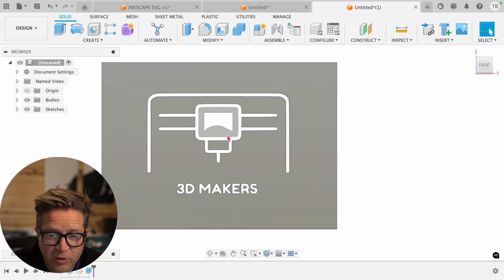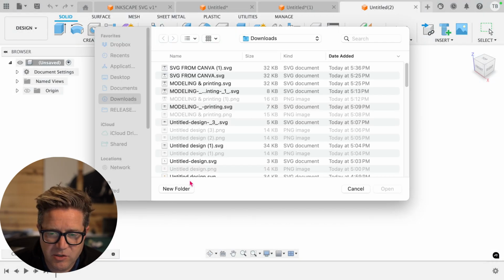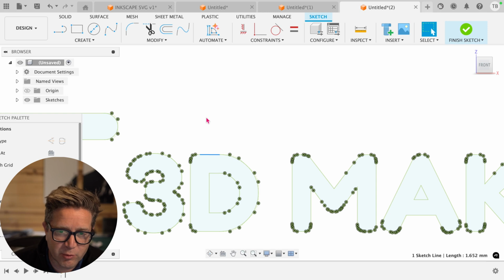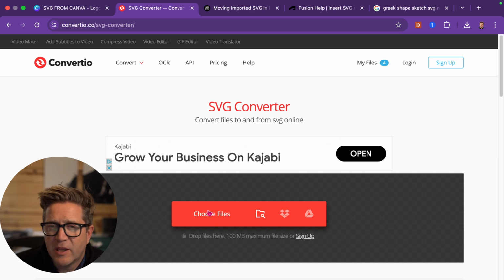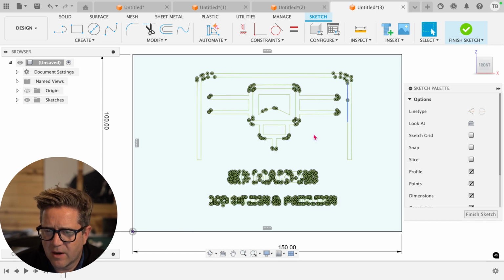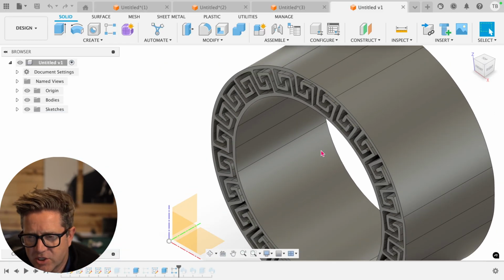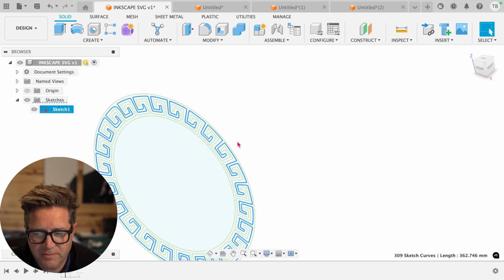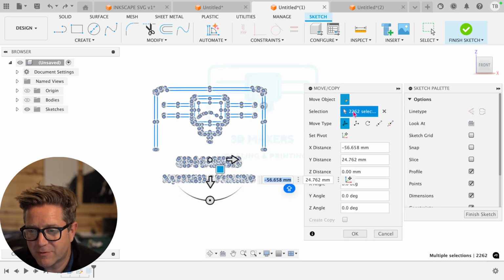Google Image or Canva Logo into a Model (Fusion 360 Import SVG)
In this video, I’ll show you why most SVG imports slow you down, and how to clean them up fast—plus, I’ll share a free SVG Fusion Cheat Sheet to make your life easier.

💡 Bonus: Learn when to use free tools like Inkscape for more control (but with more work).

✅ How to simplify SVGs
✅ What to avoid when exporting from Canva
✅ Why sketches get stuck and how to un-fix them
✅ How to check SVG complexity in Fusion